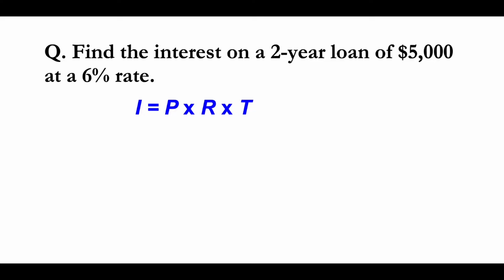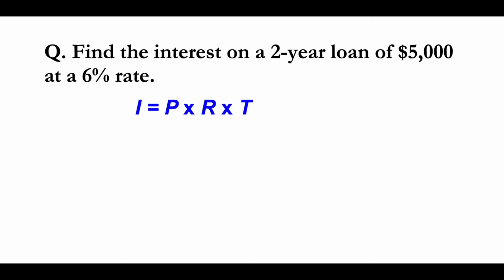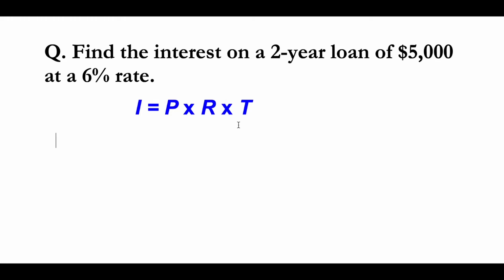Simple Interest Formula | How to find Simple Interest to solve word problems | Dr. Choden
This math video / tutorial explains how to use the simple interest formula to solve word problems. It interprets the simple interest formula and explains how to calculate the interest earned over a period of time, using the interest rate percentage, and  time (number of years)